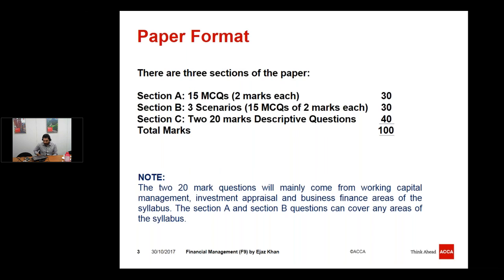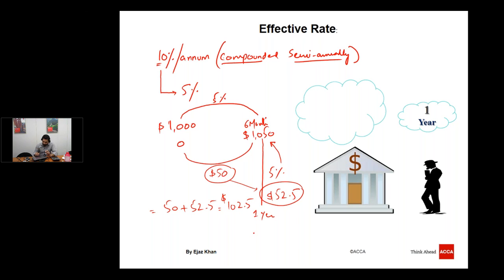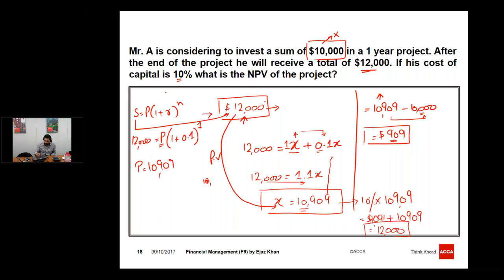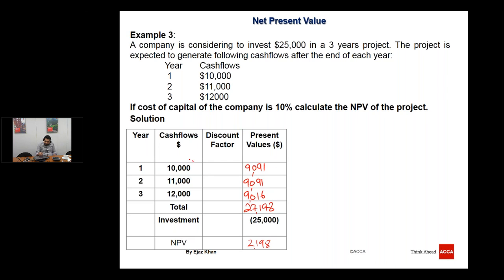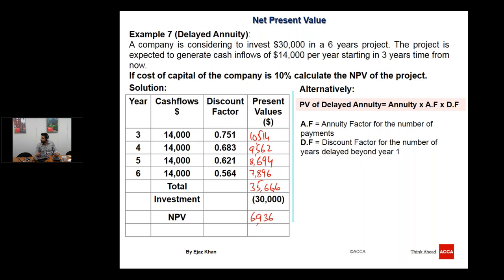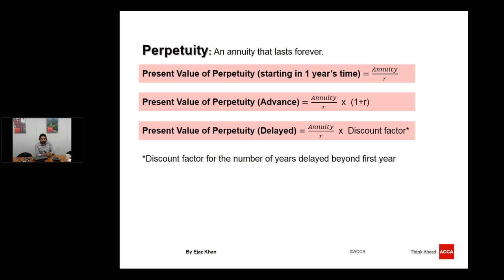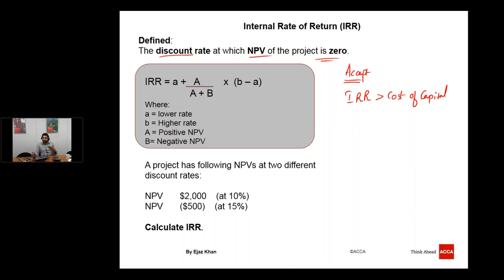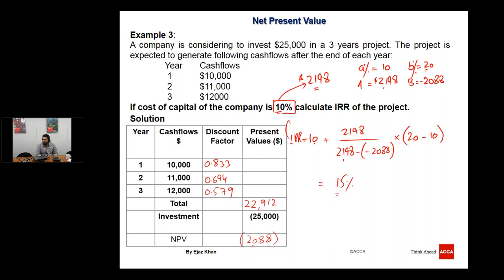Practice to Pass| ACCA December Exam Revision Sessions – F9 Day 01